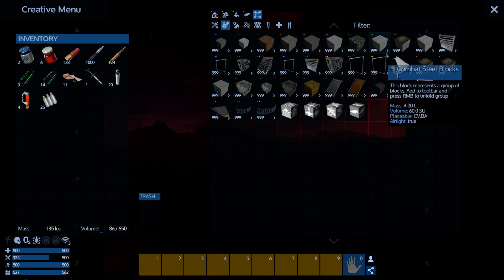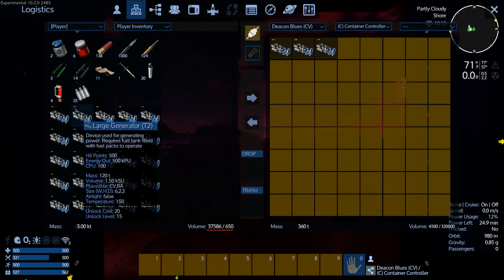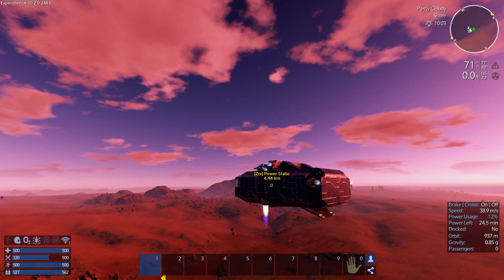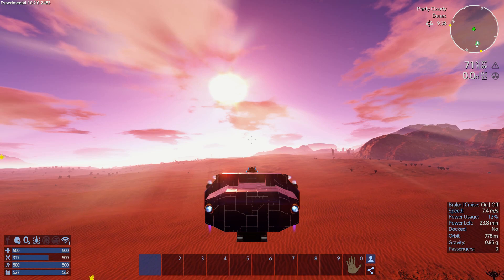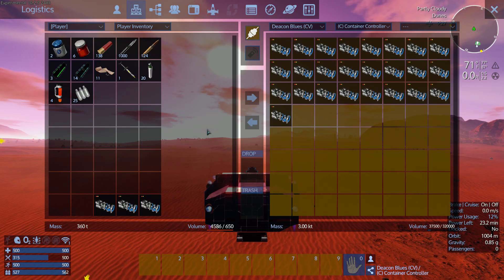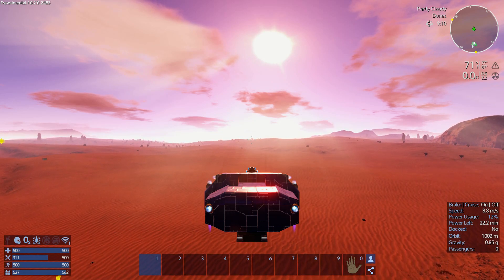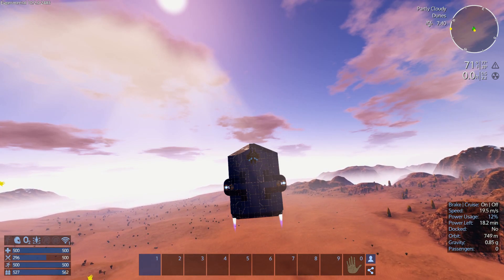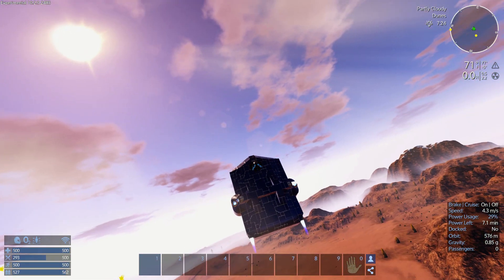A10E This is the day of the expanding man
testing the load on Deacon Blues

then testing it fully loaded against the Listening Post POI
then running in and letting myself get shot a lot by lasers